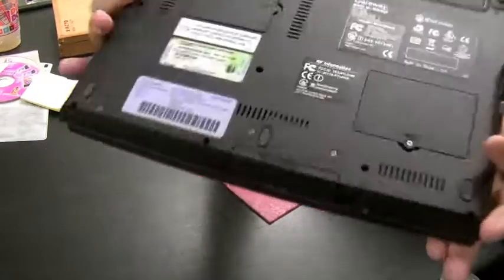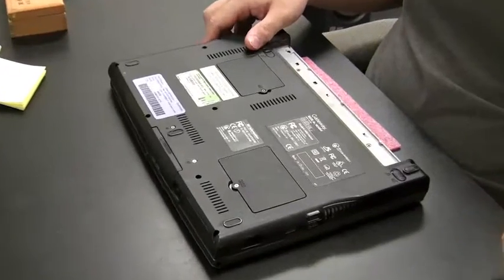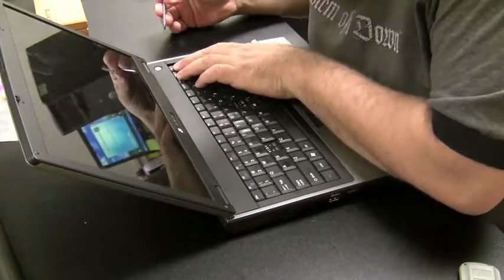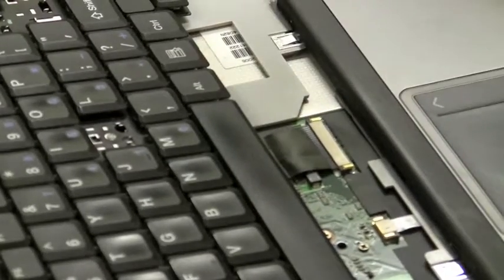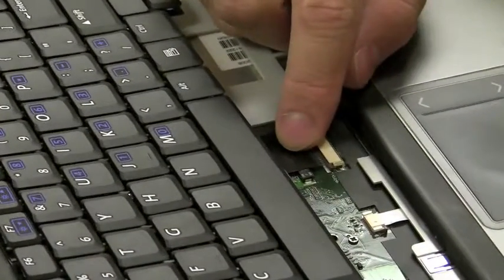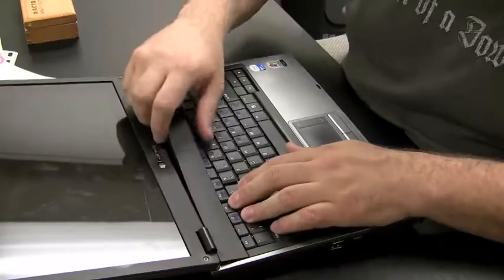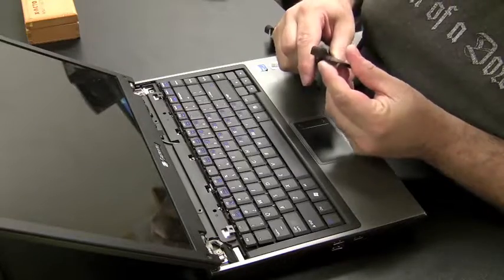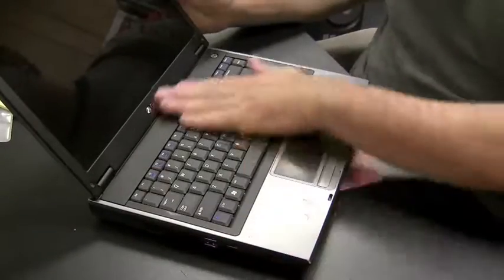Replace Keyboard-Gateway Laptop-HD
laptop repair video